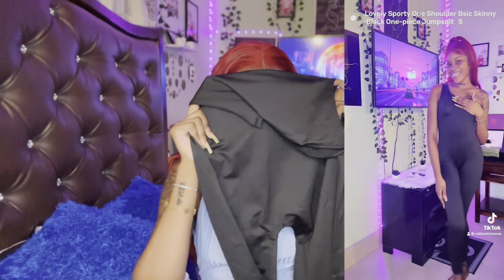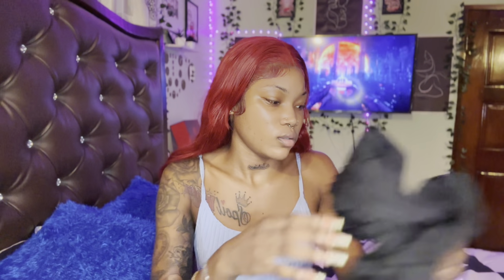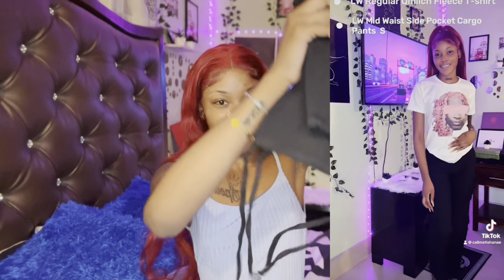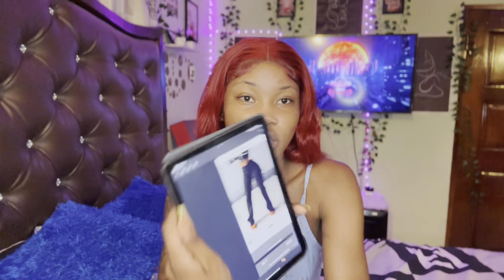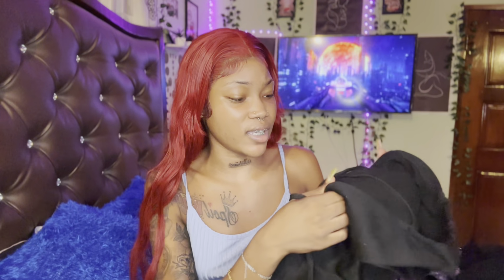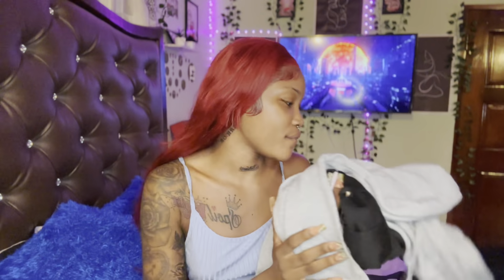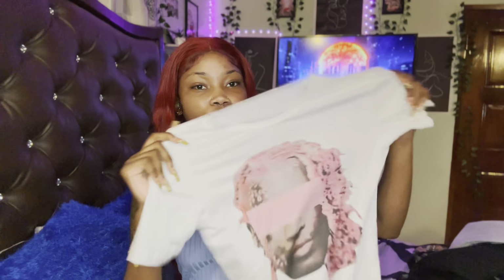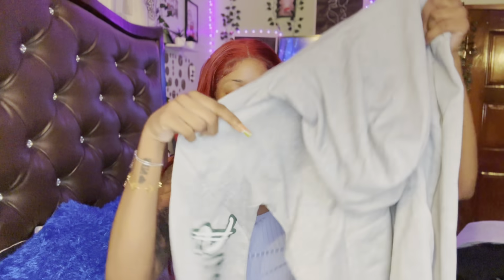Lovely Wholesale Affordable Dupes For Fashionnova Unboxing Or Try On Haul | Honest Review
(4)# lovelywholesale lovelygals lovelywholesale2022 in the description bar